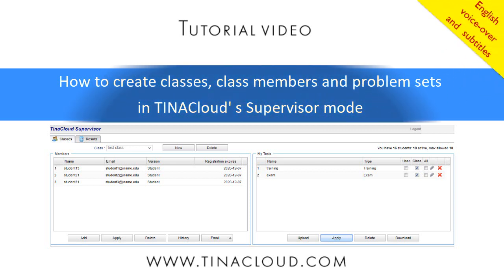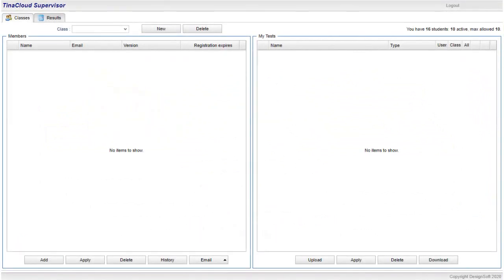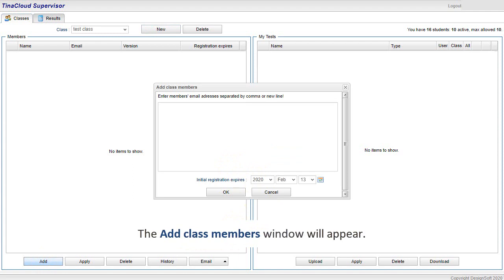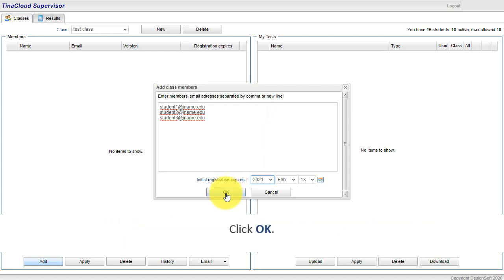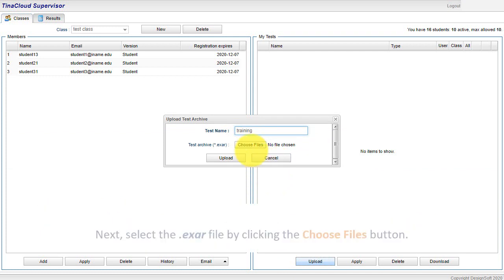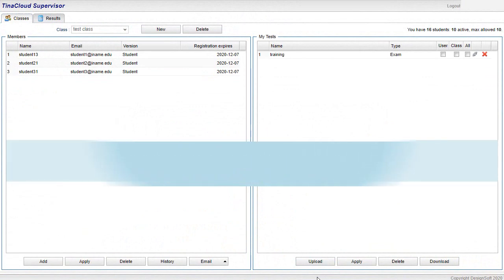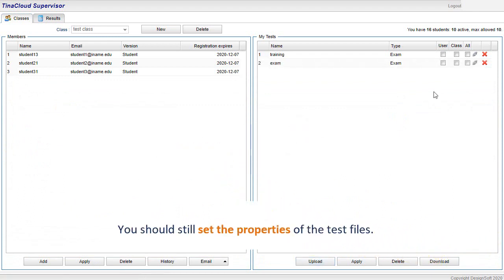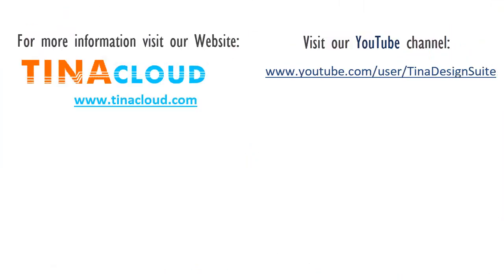Creating classes, class members and problem sets in TINACloud' s Supervisor mode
In this tutorial video we will demonstrate how to define classes, class members- that is, the list of students in a class- and problem sets in TINACloud for Training and Examination.